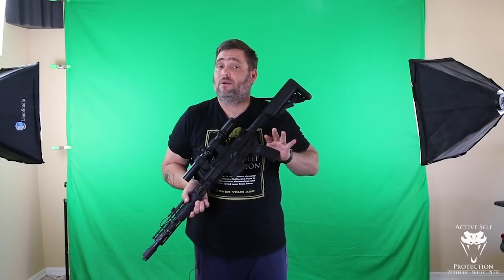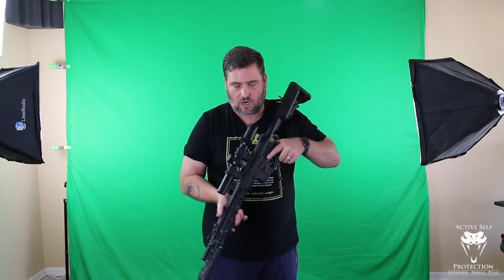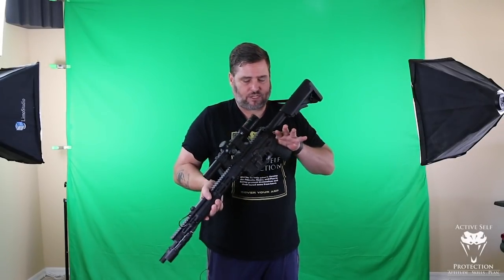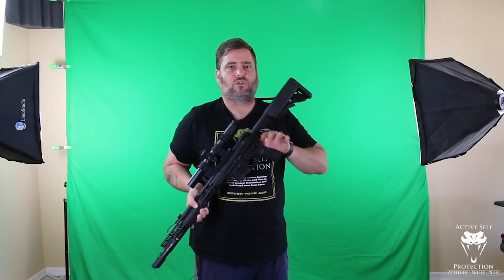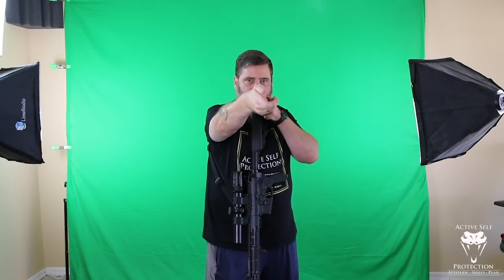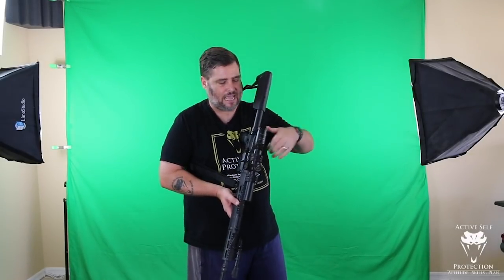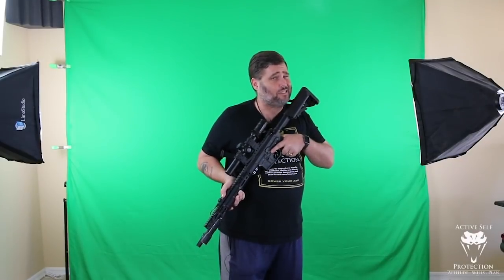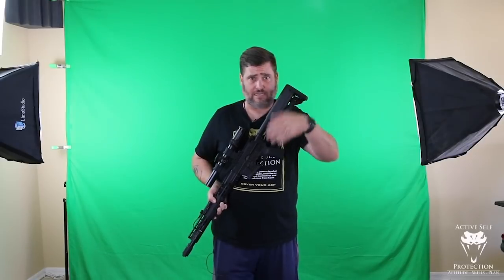Defensive Carbine Basics (Mantis Dry Fire Monday)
Please thank MantisX for bringing us today’s video of Defensive Carbine Basics (Mantis Dry Fire Monday)! I seriously DO use the system in my own dry fire training and with students on the range and you can get one

If you value what we do at ASP, would you consider becoming an ASP Patron Member to support the work it takes to make the ASP Extra videos like Defensive Carbine Basics (Mantis Dry Fire Monday)? gives the details and benefits.